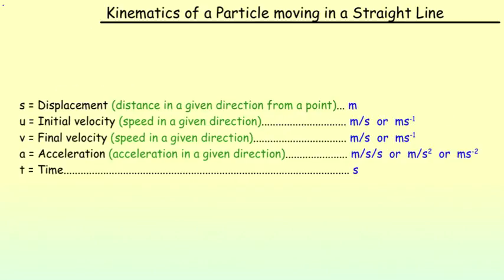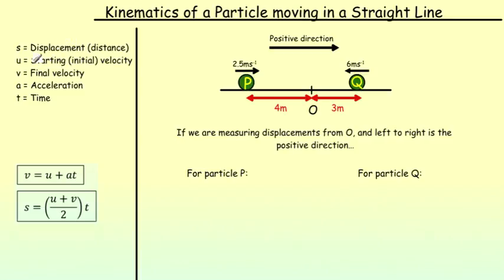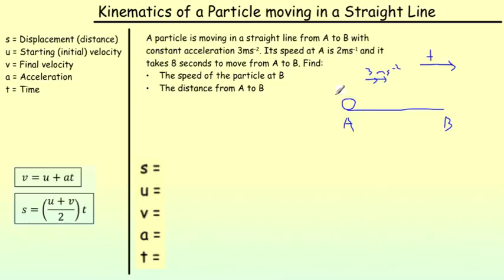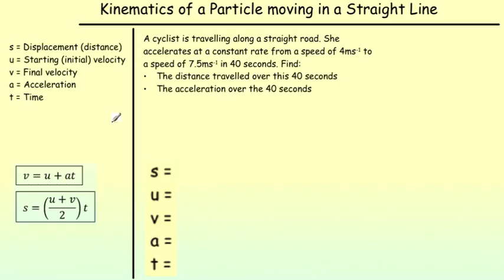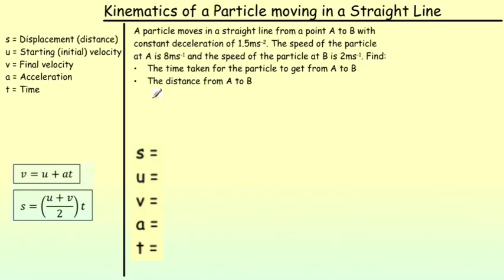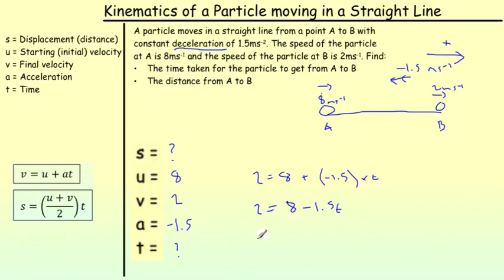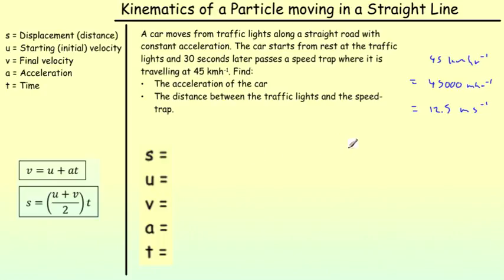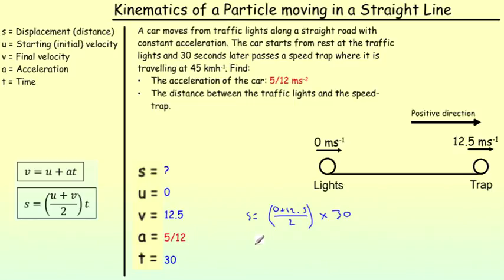SUVAT Equations 1